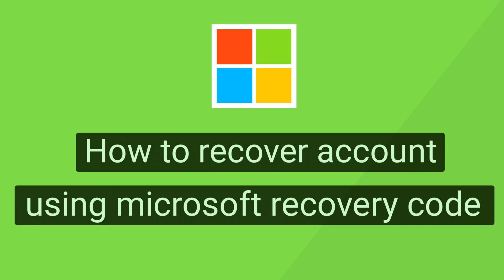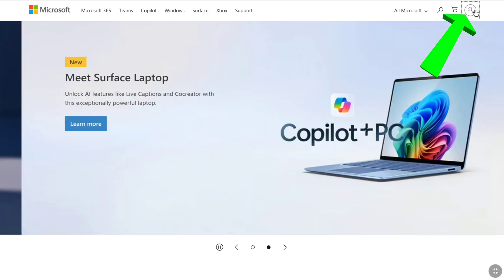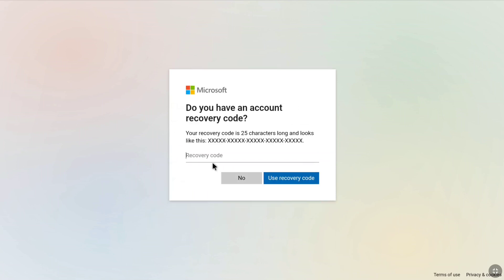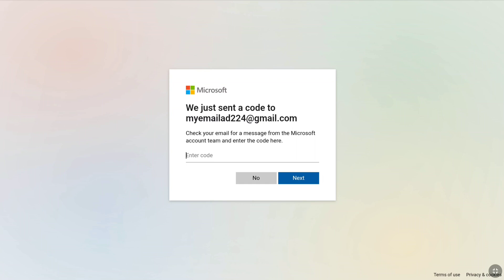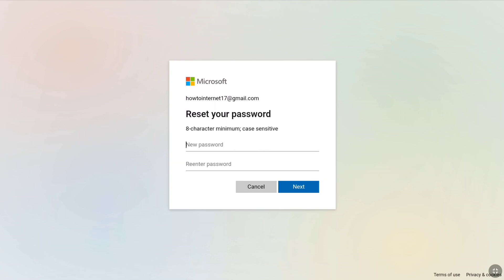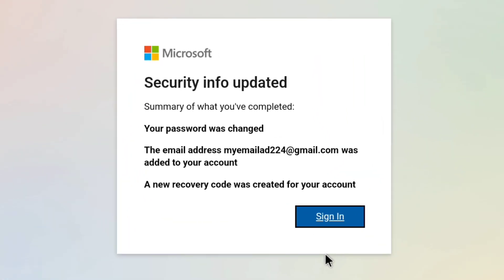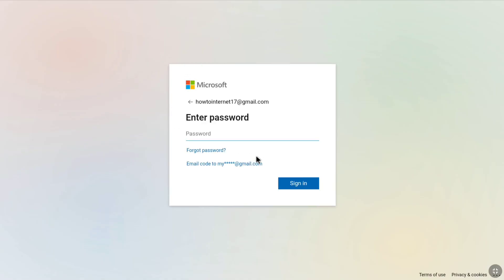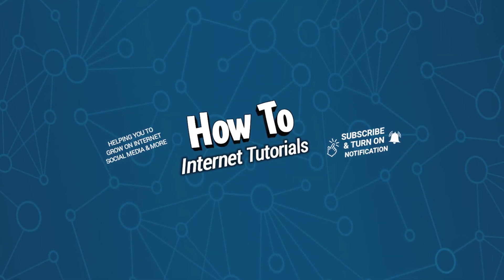How to Recover Microsoft Account Using Recovery Code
How to Recover your Microsoft Account With the help of Recovery Code

In this tutorial I'll show you how you can recover your microsoft account by your recovery code. So if you lost access to your microsoft account username (email address) and you don't know to get back your microsoft account, but you've Recovery Code, the this video is going to be very helpful for you. So make sure you watch this video all the way to the end.

So to restore or recover a microsoft account using microsoft account recovery, first you need to enter username such as primary email address of your microsoft account eve not having access to it, but as you have your account recovery code you can recover your microsoft account using a different email that own. So inorder to get the comprehensive information on how to get back your microsoft account using recovery code, then watch this completely to end and you can easily restore access to your microsoft account.